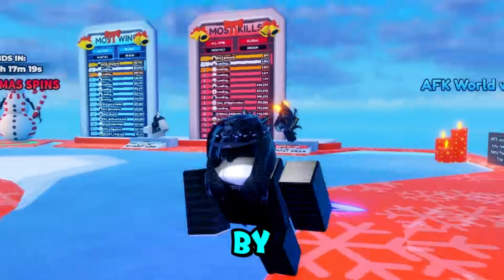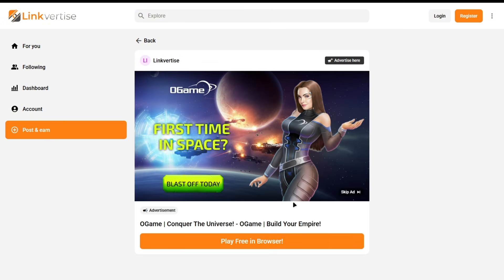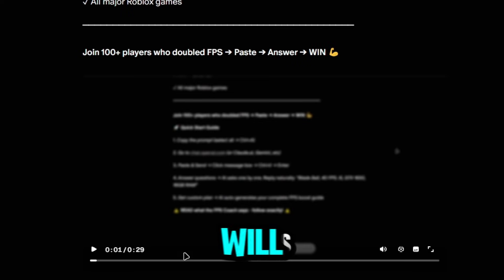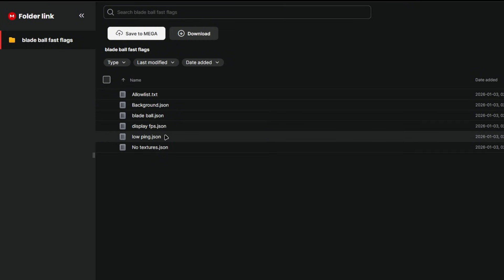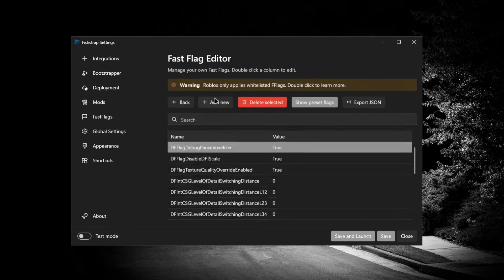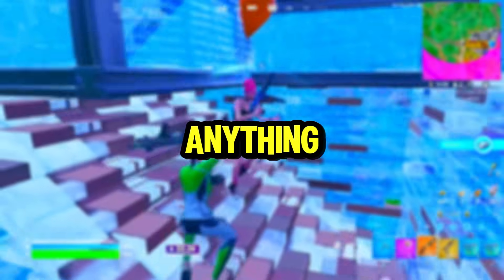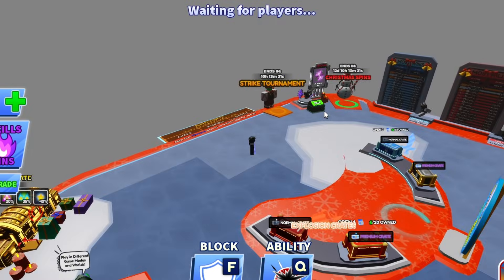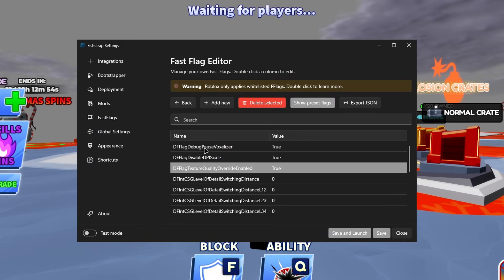Best Blade Ball Fast Flags 2026 | (Roblox FPS Boost)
Unlock insane FPS in Blade Ball with these fast flags for Roblox! 🚀 Perfect for low-end and potato PCs, this setup gives a massive FPS boost and smoother gameplay in 2026. Watch till the end to see before/after results and learn how to safely use fast flags with bloxstrap + fishstrap for Blade Ball.

In this video, you’ll learn:
✅ Best Blade Ball fast flags for maximum FPS (optimized for low-end PCs)
✅ How to apply fast flags easily using fishstrap & bloxstrap
✅ Ban safety & risk info for Roblox fast flags
✅ Access to a tested fast flag file for boosting Roblox performance

These are the best Roblox fast flags for Blade Ball FPS boost in 2026, perfect if you want smooth, lag-free gameplay even on a potato setup!

🚀 Get My Full Optimization Setup:
• My Custom Cursor 🖱️
• Crystal Clear Mic Settings 🎙️
• Best Windows Settings for FPS ⚙️

PC Specifications:
CPU: Intel i5-4570
GPU: Nvidia GTX 1660 SUPER
RAM: 16GB 1600MHz
Power Supply: 500W

chapters:
0:00 - Intro
0:16 - How to get fast flags
1:39 - bloxstrap & fishstrap setup
2:57 - results & fixes
3:41 - Outro

Music Used
All music used in this video is credited to the respective creators:
● I do not claim ownership of the music.